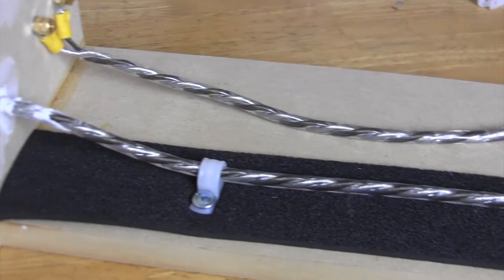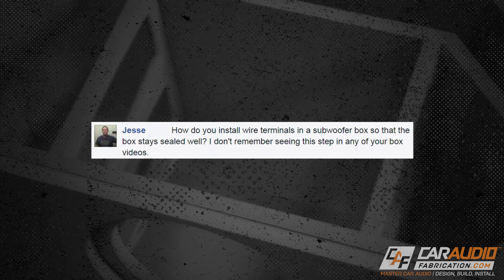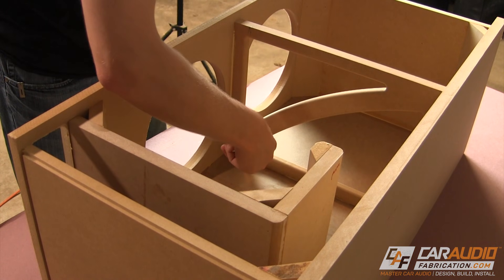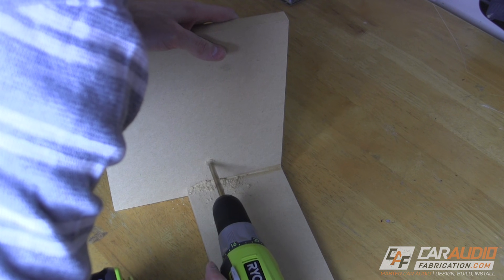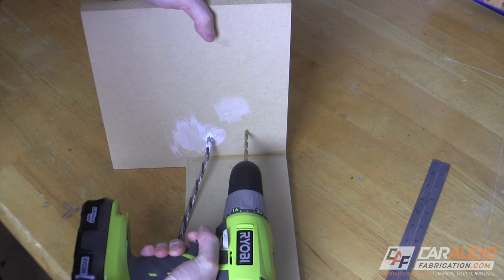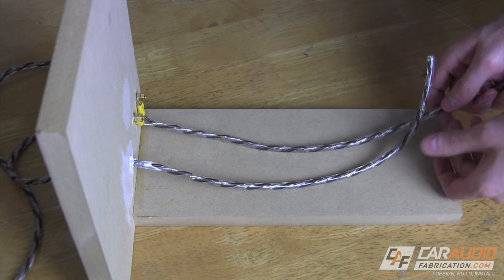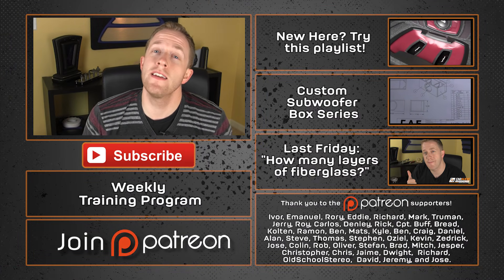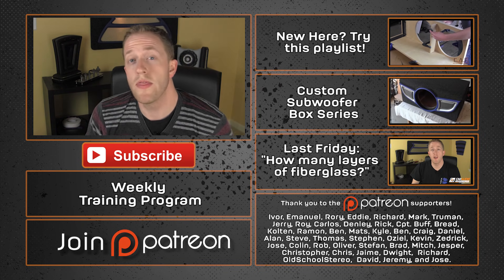Say No to Terminal Cups! How to connect wire to a subwoofer box - CarAudioFabrication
So you have built a beautiful subwoofer box, its good and strong with plenty of bracing, and your cuts are all nice and precise so the seams of the box won’t leak any air. You are ready to install the subwoofer, now we need to somehow run the speaker wire from amplifier to the subwoofer inside. But how do we do this properly in order to avoid any of the common mistakes? Check out this video! In this video I talk about avoiding terminal cups and why, along with how I like to run the speaker wire from the amplifier to the subwoofer itself through the subwoofer enclosure.

🔨 Recommended Items:
✔️ Binding Posts
✔️ Cable Clamps